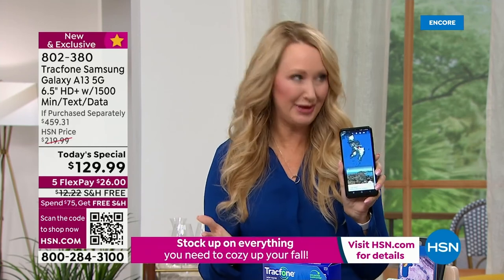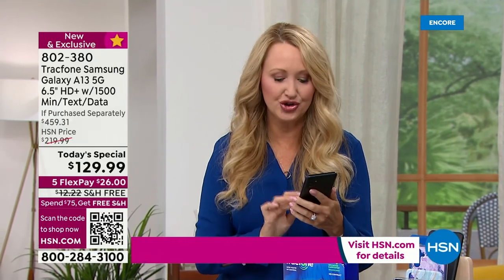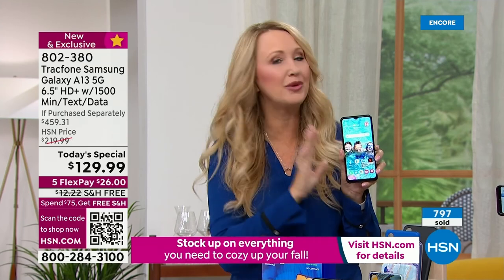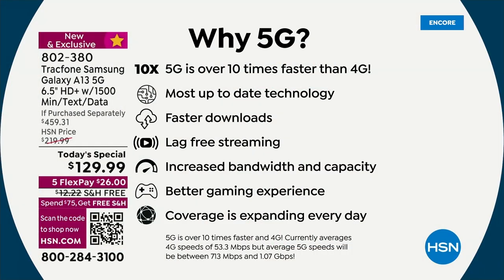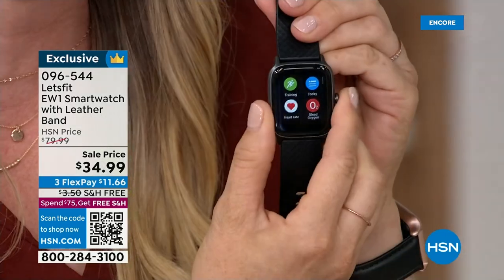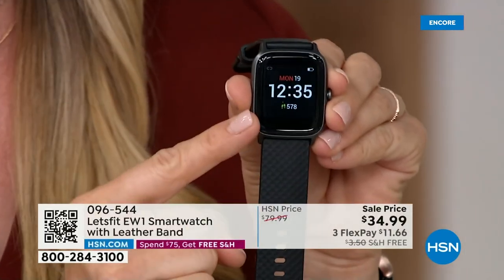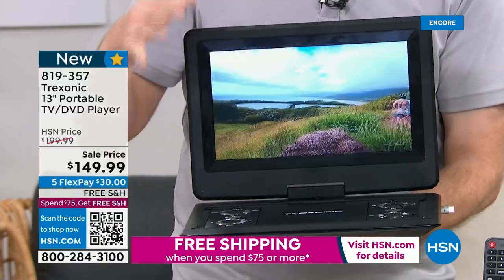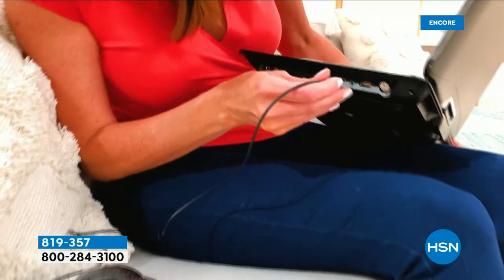HSN | Electronic Connection featuring TracFone 09.19.2022 - 04 AM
Discover state of the art, brand name smartphones, computers, tablets, home theater systems & more.